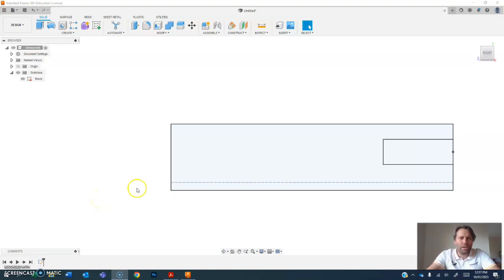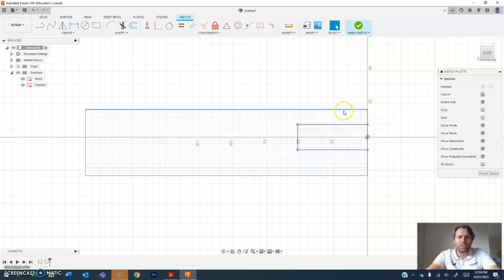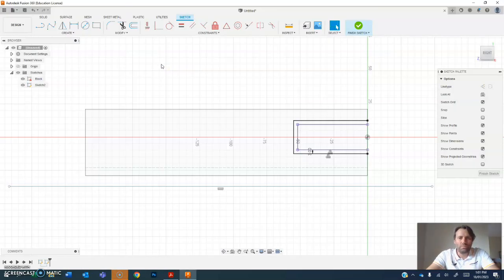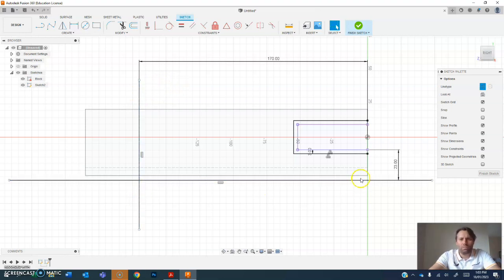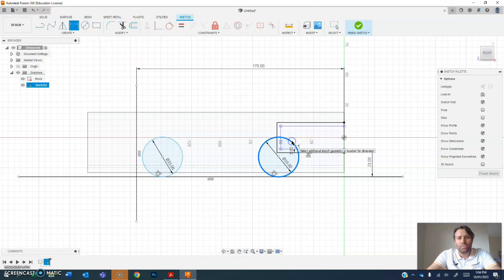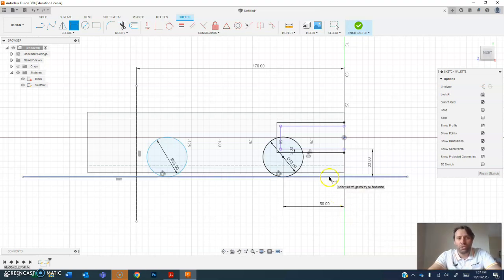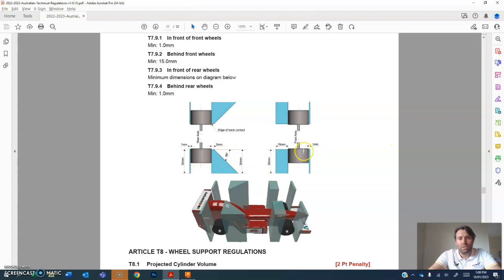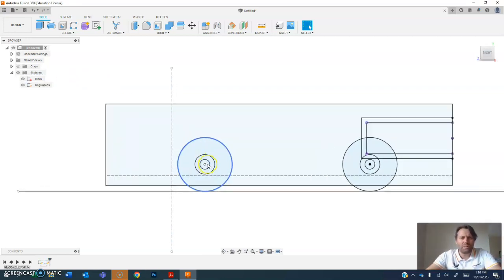2 Regulations Template